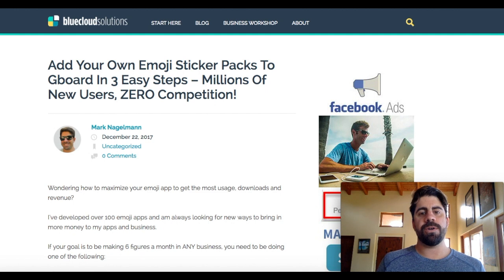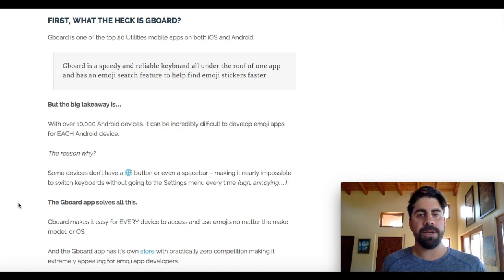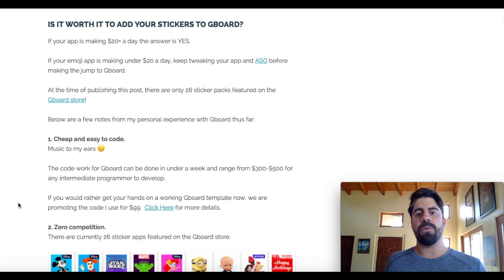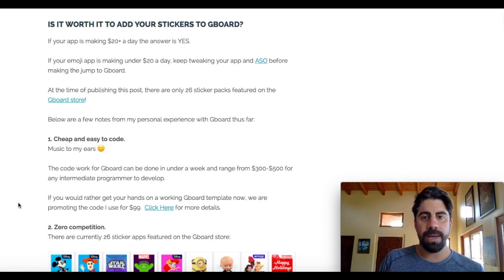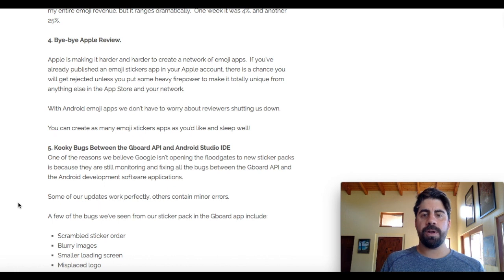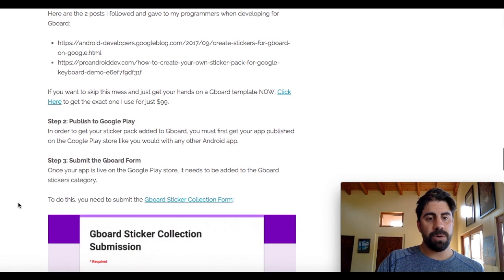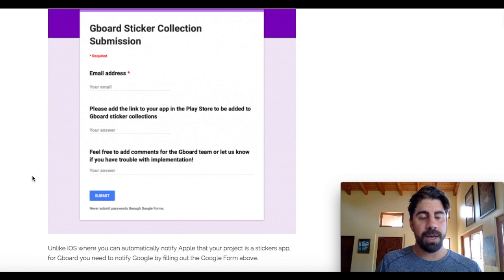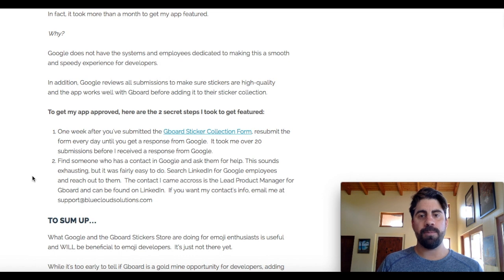Add Your Own Emoji Sticker Packs To Gboard - Bluecloud Solutions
This is your chance to be one of the first emoji apps featured on the Gboard Stickers Store before this new market explodes!  Google is now indexing emoji sticker packs in the Gboard Stickers Store by just following 3 easy steps.

Tune in to learn more about what the Gboard Stickers Store is, if your app is ready to be added, and the 3 steps I took to become one of the first 25 apps featured.

Blog and video by Mark Nagelmann

Free Workshop - 4 Steps To Building A Million Dollar App Business